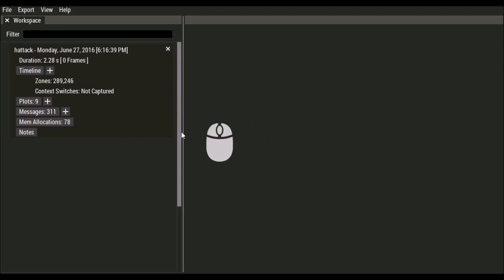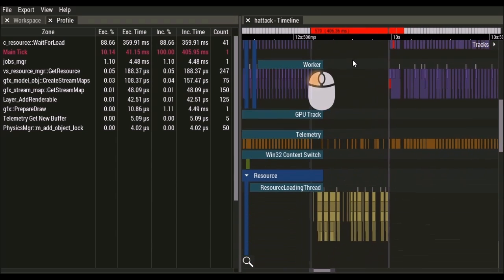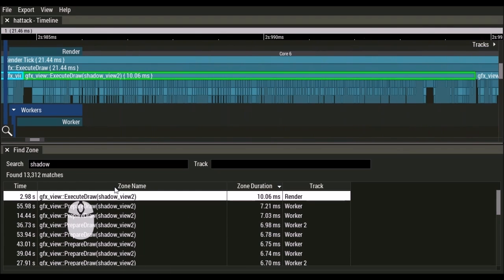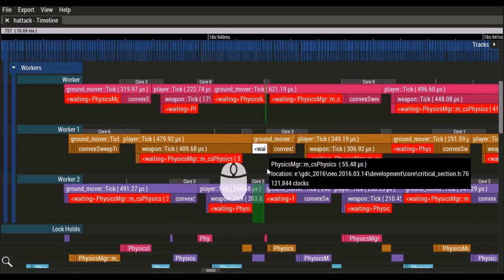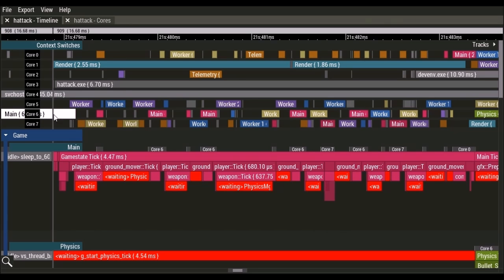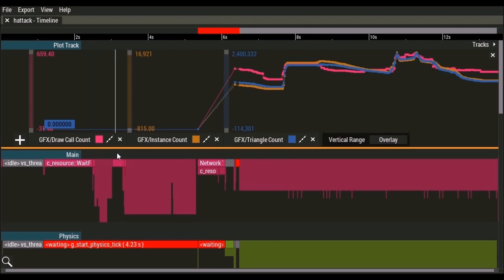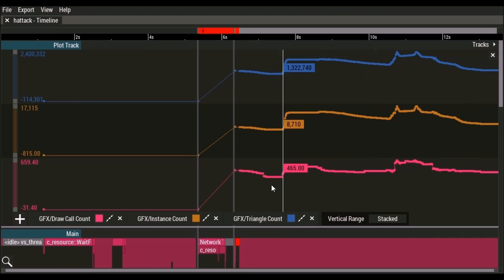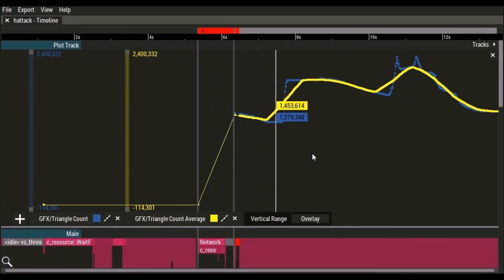RAD Telemetry Overview